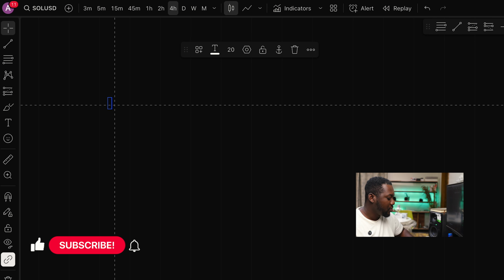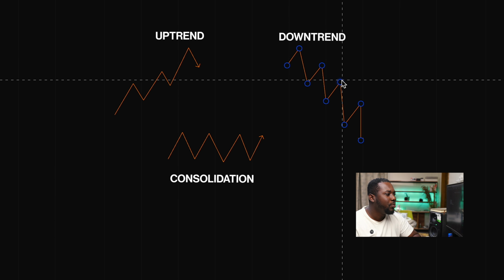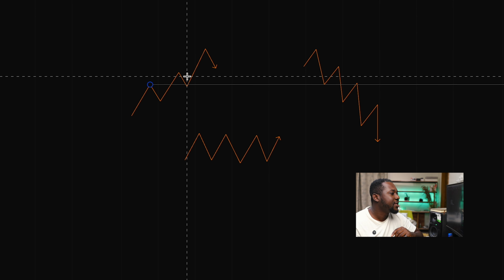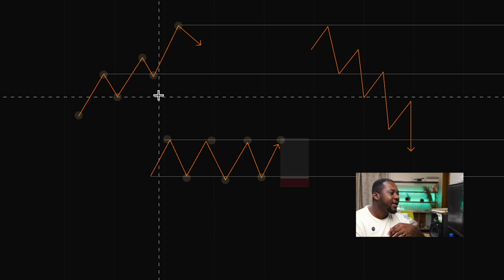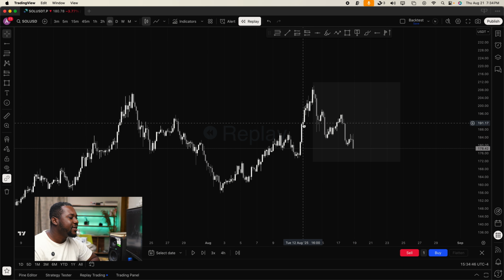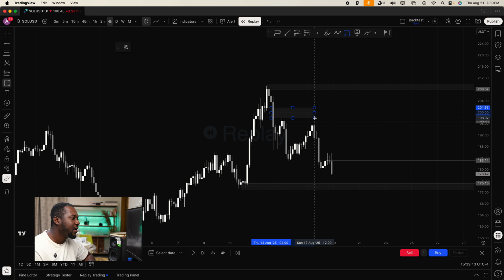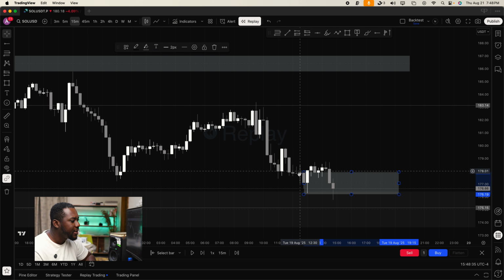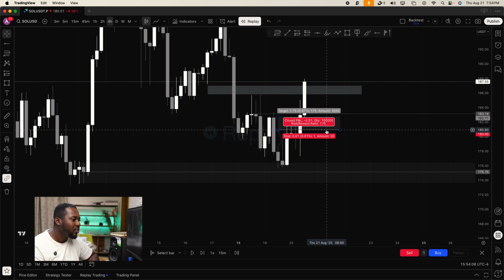Best Beginner Trading Strategy (Works for Forex & Crypto)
Want to learn how to trade but don’t know where to start? In this video, I’ll show you the best beginner trading strategy that works in both forex and crypto markets.

This step-by-step guide is perfect if you’re new to trading and want something simple, clear, and effective.

📌 Watch to the end to see a live trade example using this exact strategy.